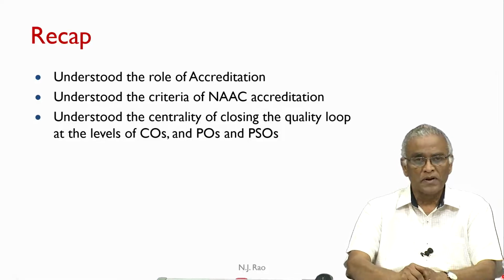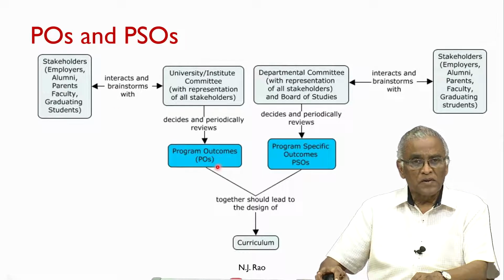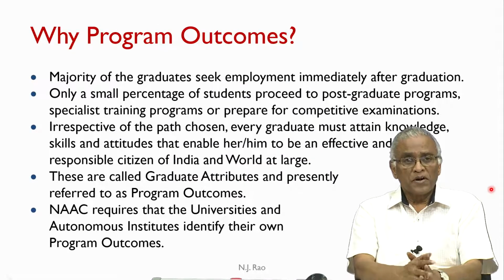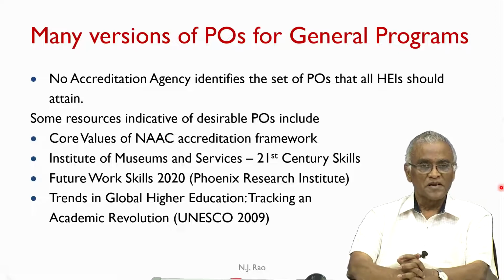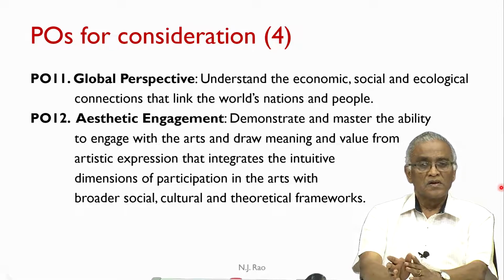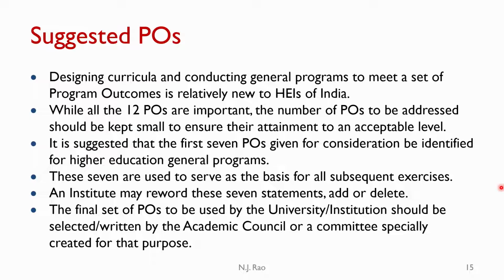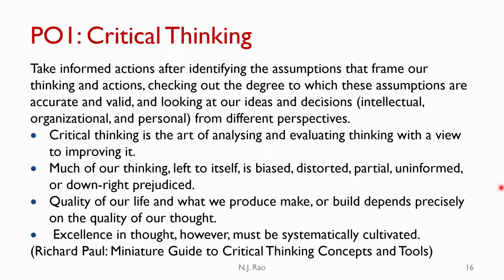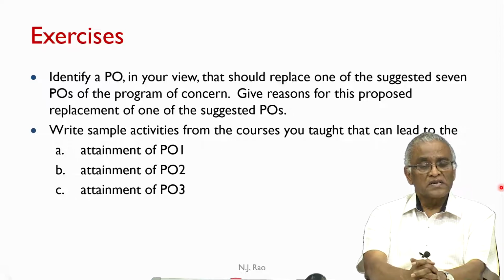TALG - lec06 - Program Outcomes